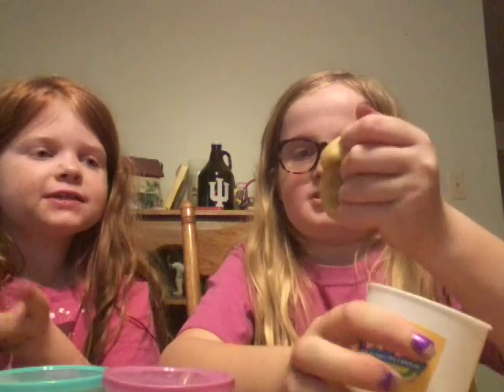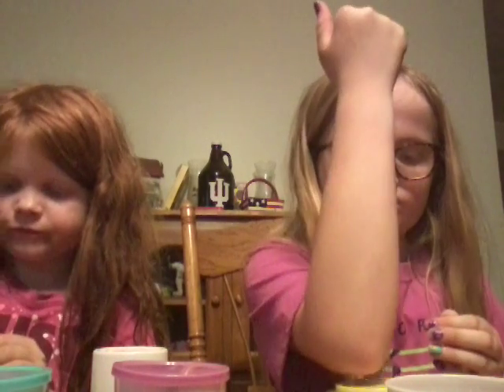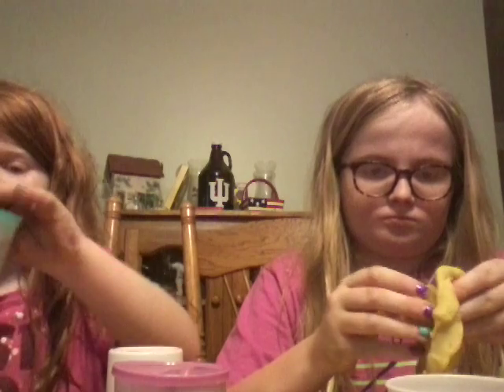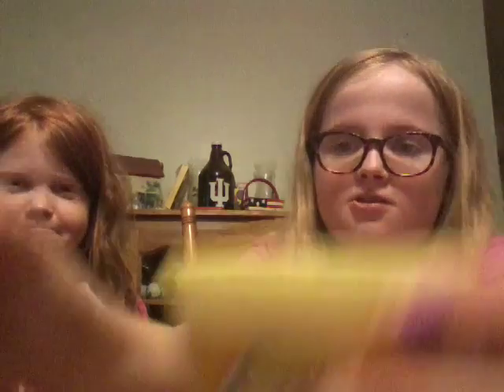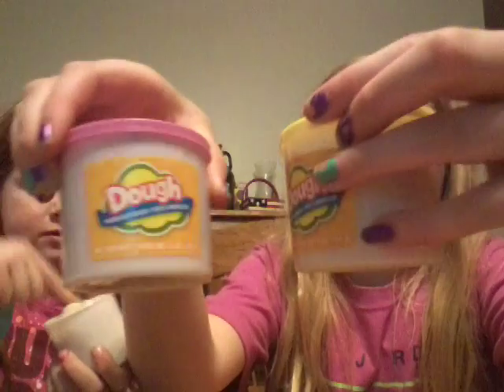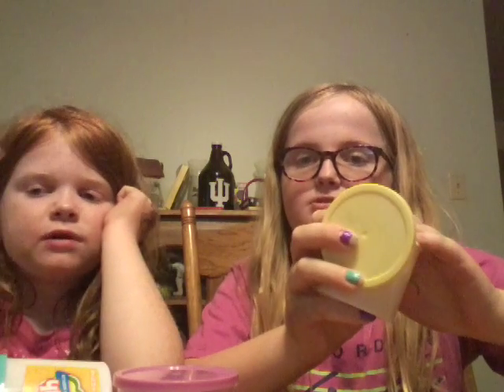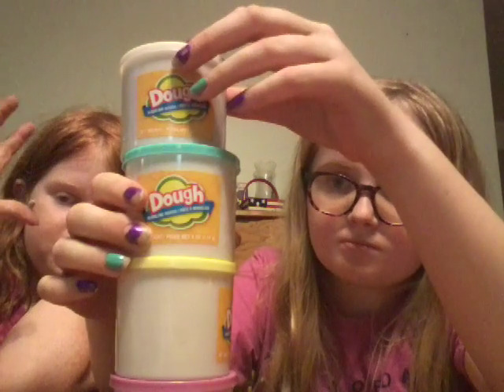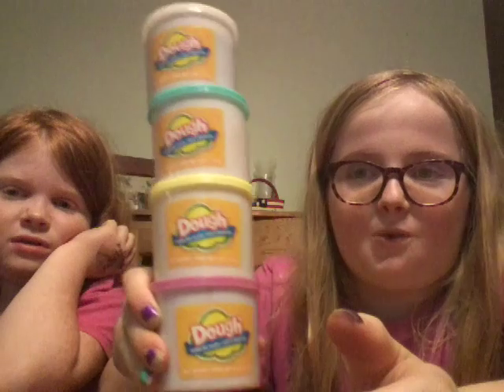Toys are fun